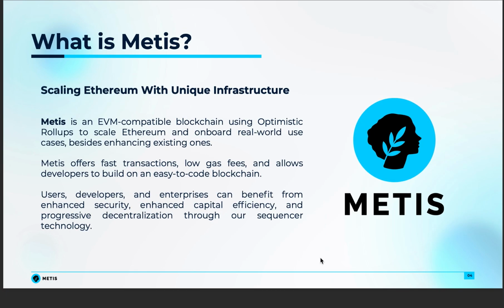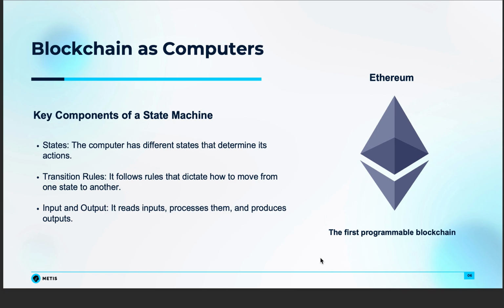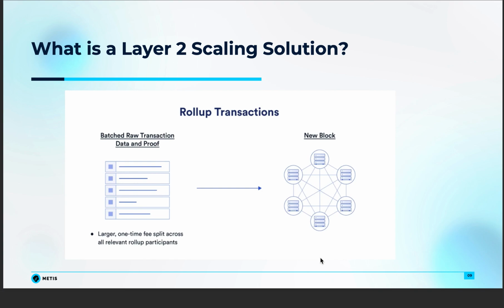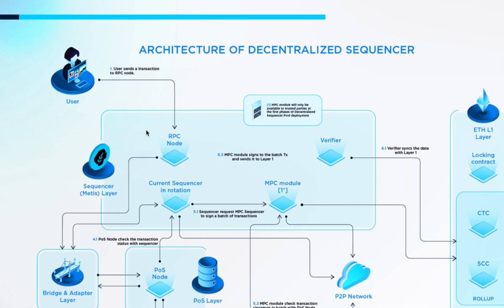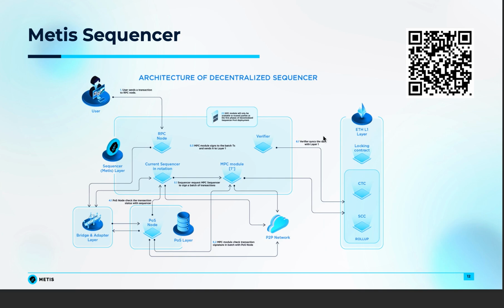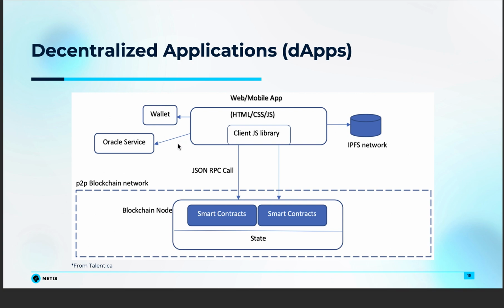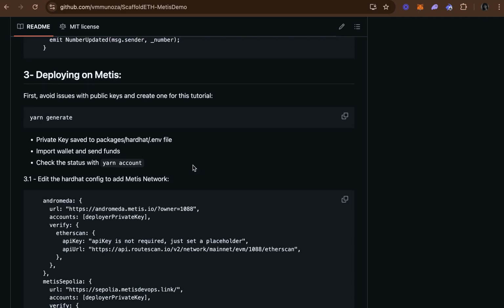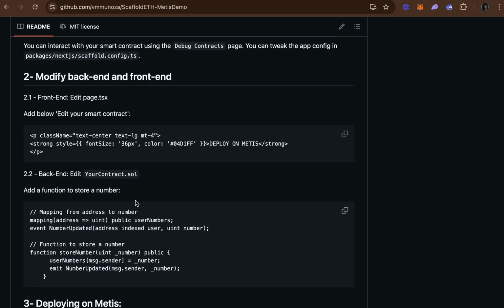📹 Metis Learn & Earn Workshops – Oct 4 2024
Building dApps on the Metis Blockchain — Elizabeth Afolabi, DevRel Ambassador

​​Learn how to build decentralized applications (dApps) on the Metis blockchain in this engaging workshop. Gain a deeper understanding of blockchain technology and develop your own dApp on Metis Layer 2. By the end of the session, you’ll have hands-on experience in creating a fully functional dApp on the Metis platform.